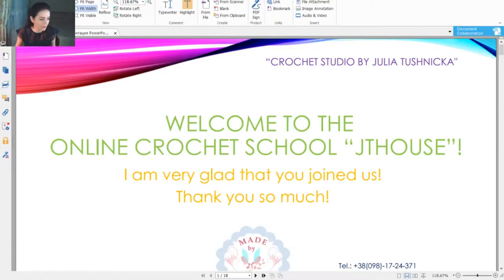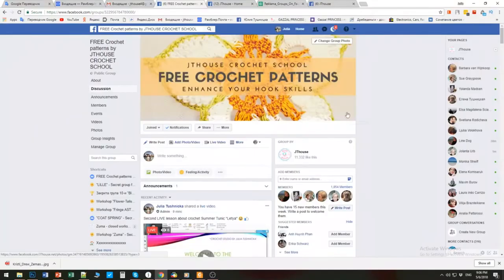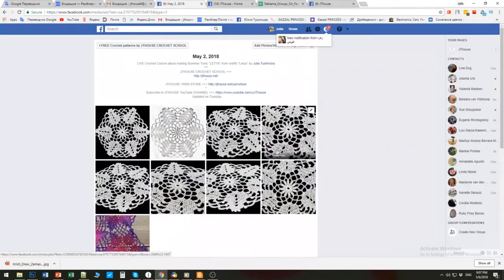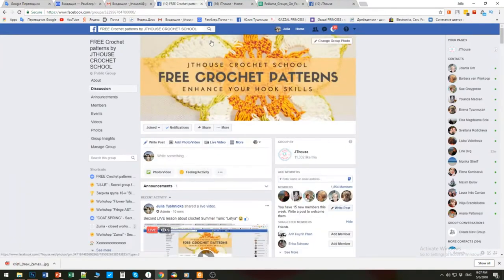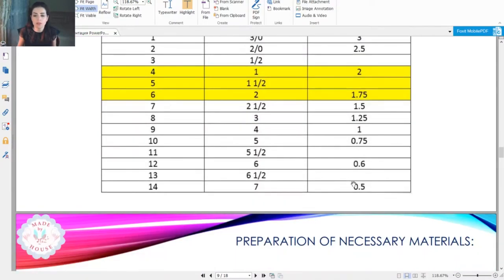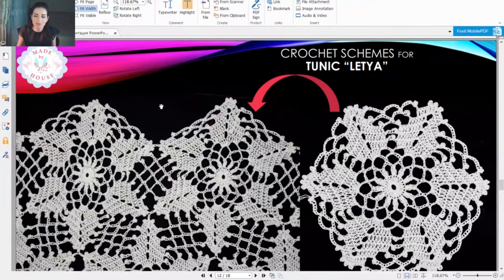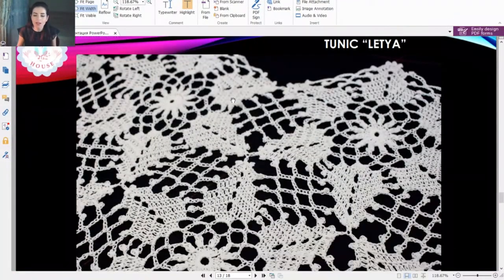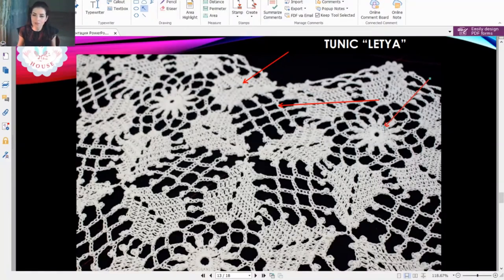How to crochet tunic "LETYA" with the best yarn for summer. Part #2. How to crochet tunic - tutorial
- FREE Crochet patterns GROUP on Facebook

This is the second lesson on how to crochet tunic "Letya" for summer.
This crochet tunic has a free cut. Oversize style is suitable for a wide range of sizes. I made this crochet tunic from a wonderful yarn that is perfect for the hot season. This is a crochet tutorial for beginners. I made detailed crochet patterns and explained how to crochet tunic in video tutorials. You will see how to crochet tunic from 100% Italian viscose yarn.

Time codes:
00:00 - beginning of lesson #2, consideration of the lesson topic
00:21 - about the FREE crochet patterns GROUP on Facebook
02:04 - consider in detail how to connect the individual crochet motifs "Letya" and get a solid lace of the crochet tunic "Letya"
24:46 - consider schemes of possible options of connection of separate crochet motifs "Letya" to create tunic "Letya" of the different sizes
31:13 - final words about the second lesson about making a crochet tunic "Letya"